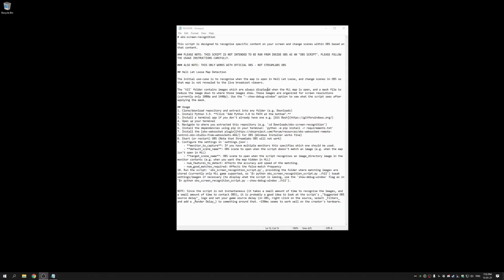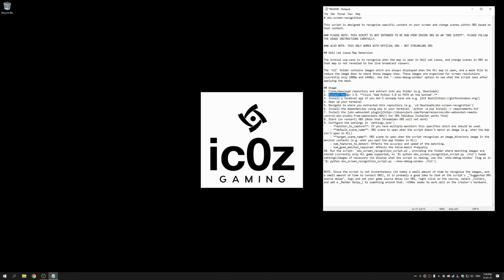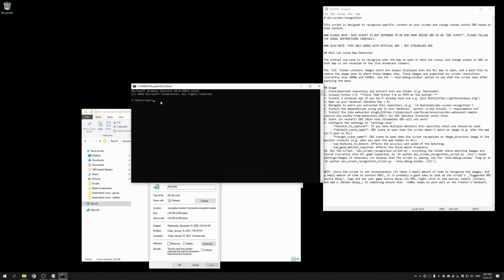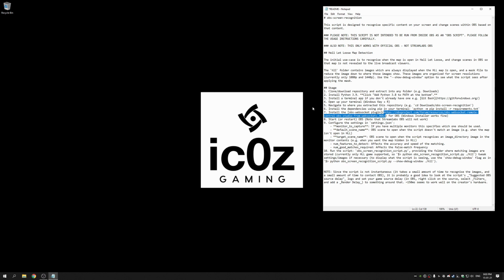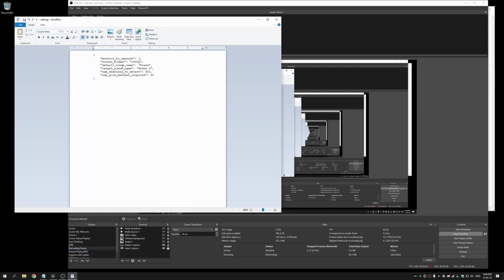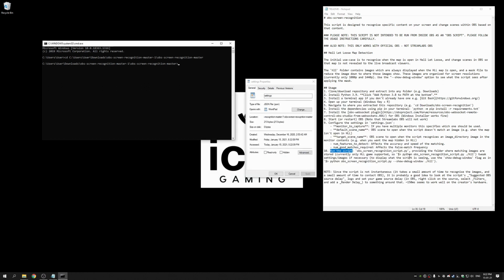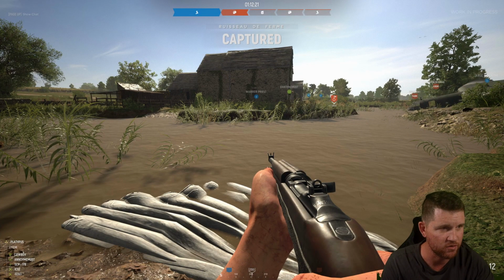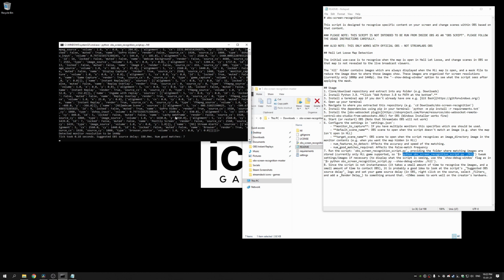How to Hide the Map in Hell Let Loose While Streaming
Increase the quality of your stream and Hell Let Loose gameplay!

🕘Timestamps:
0:00 Video Start
0:22 Install Steps
0:40 Step 1
1:20 Step 2
2:03 Step 3
2:08 Step 4
2:17 Step 5
2:41 Step 6
2:59 Step 7
3:31 Step 8
3:37 Step 9
5:25 Step 10
6:25 Running the Script
7:40 Outro

SOCIAL